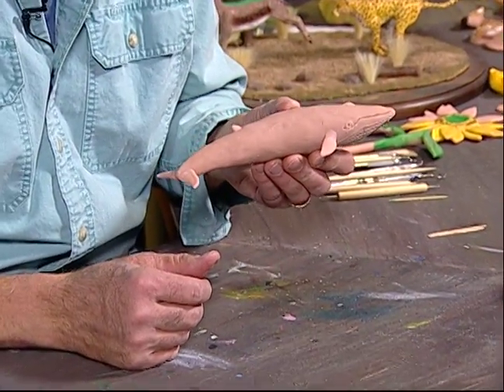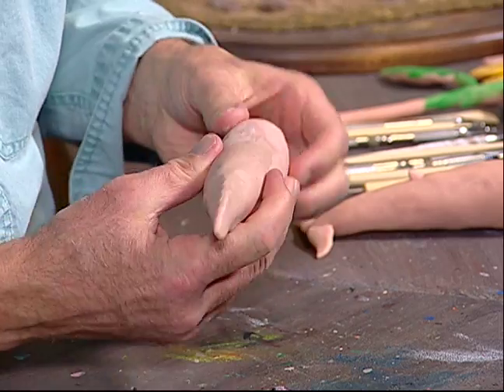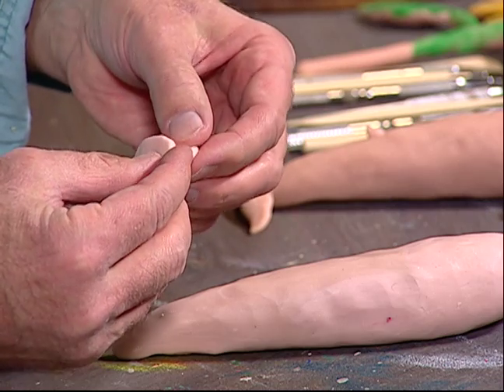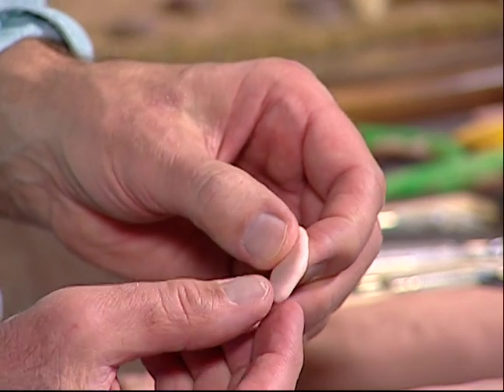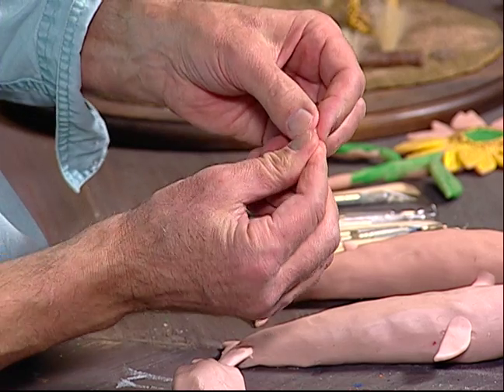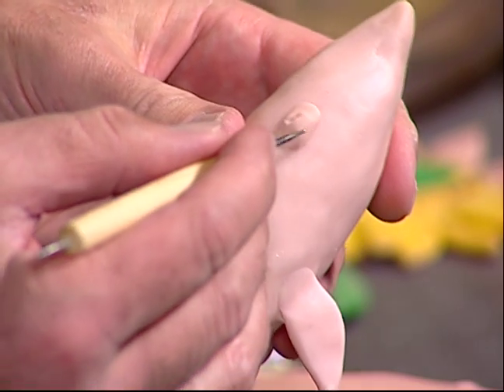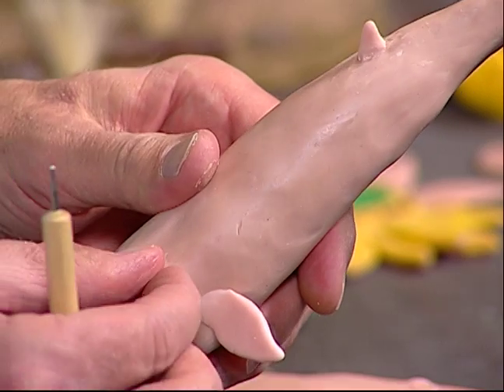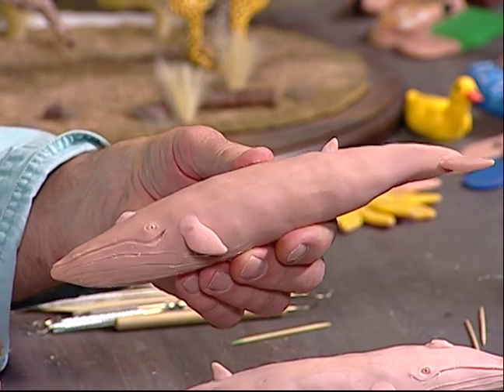Creations In Clay Blue Whale - Clay Tutorial for Beginners - How to create a blue whale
Clay tutorial on how to make a blue whale - Award Winning Show - Creations in Clay is a show about how to create clay sculptures from super sculpey clay (any clay can be used). The show is geared towards the beginning sculptor whether your 6 or 60. I start off using clay balls to create the sculpture. Winner of the 2014, 2015 and 2018 Bronze Telly Award for the show Creations in Clay.